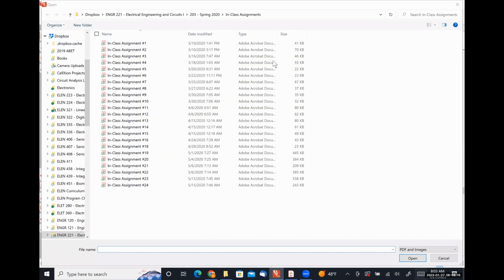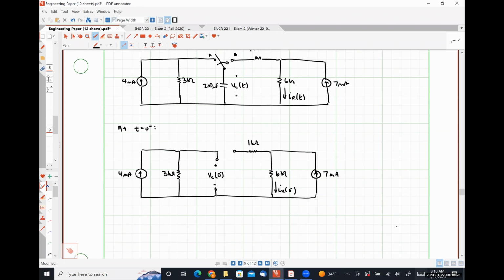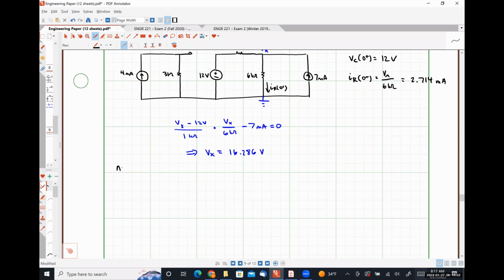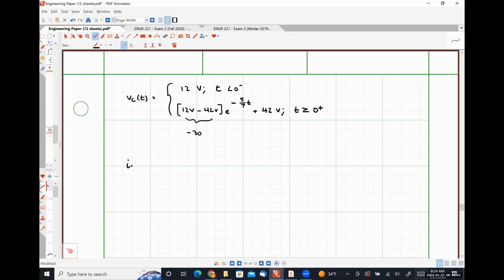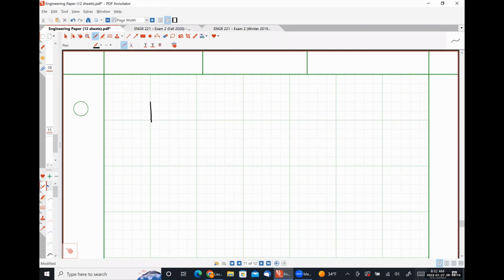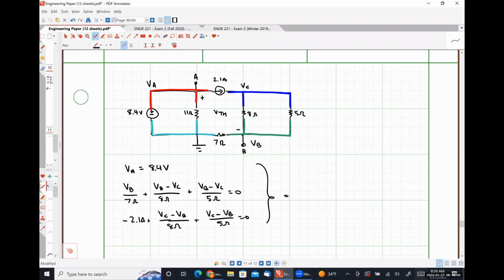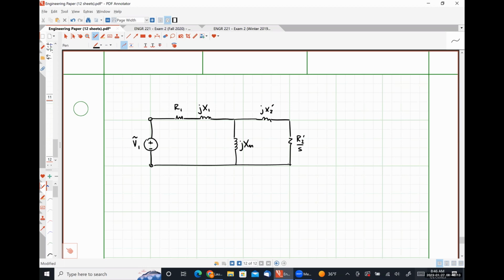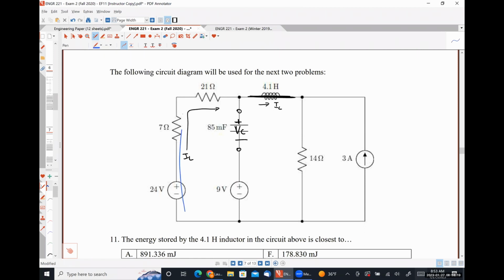ENGR 221 (Winter 2023) - Class Meeting #19 - 01/27/2023